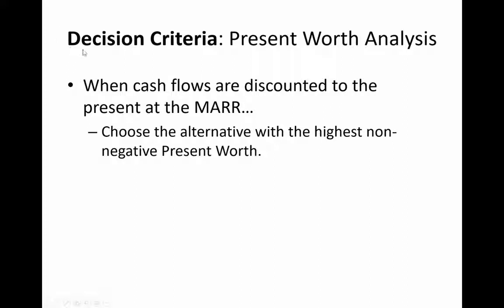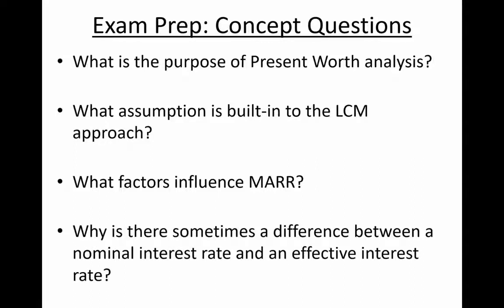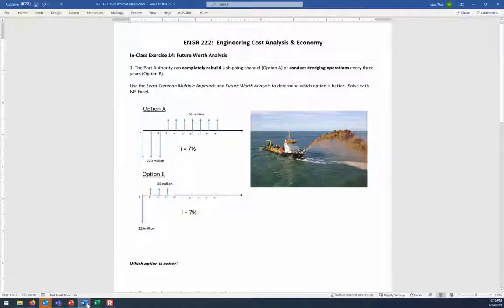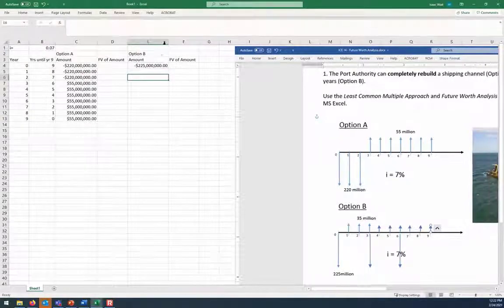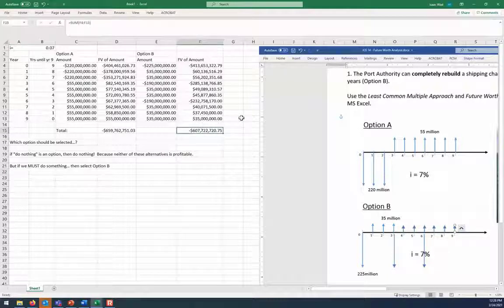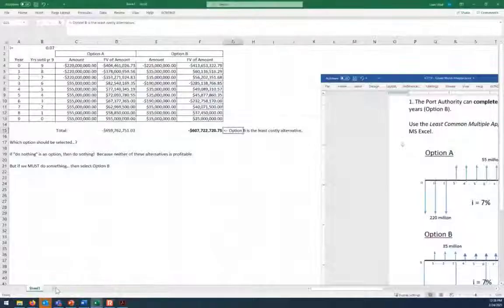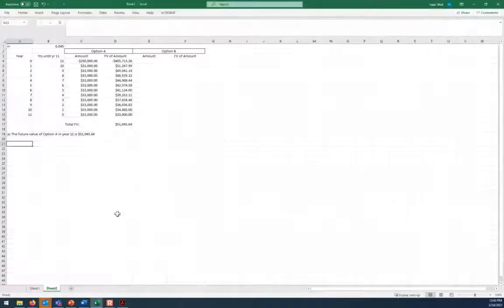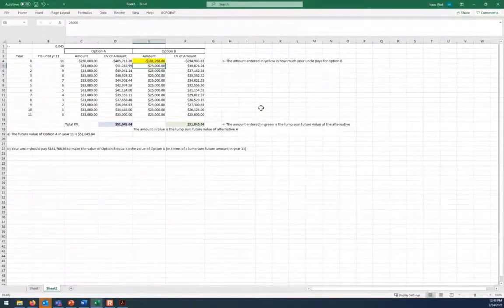Future Worth Analysis -- ENGR 222 (24 Feb 2021) Class 14